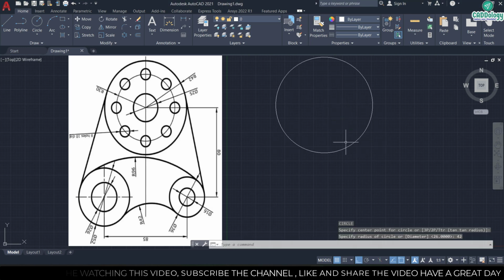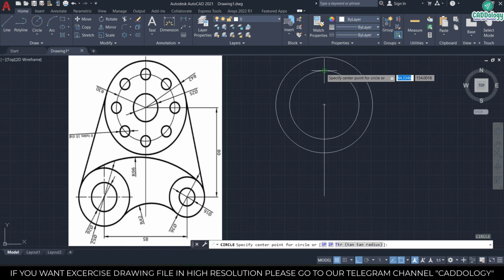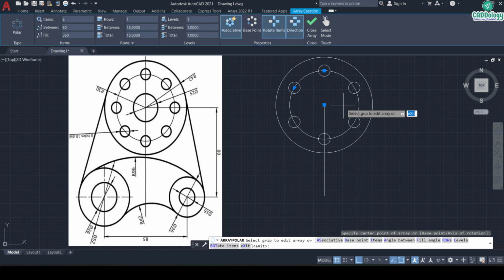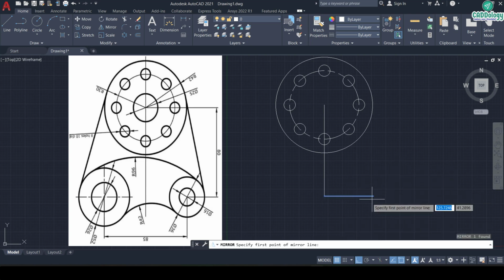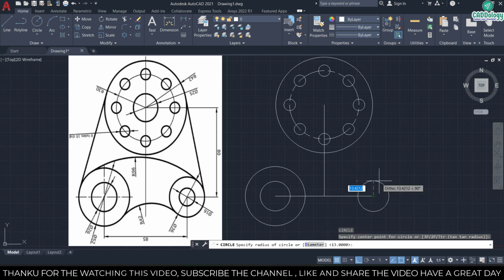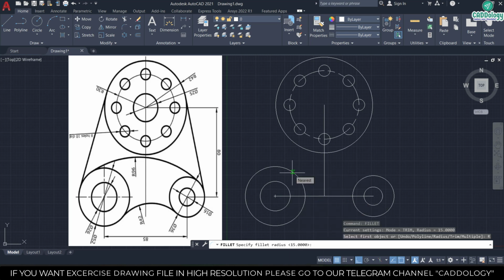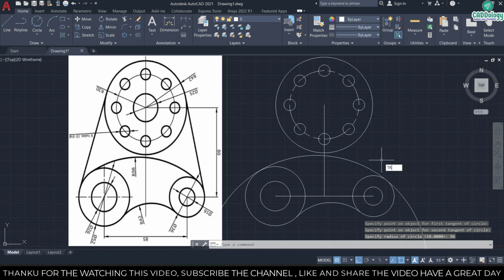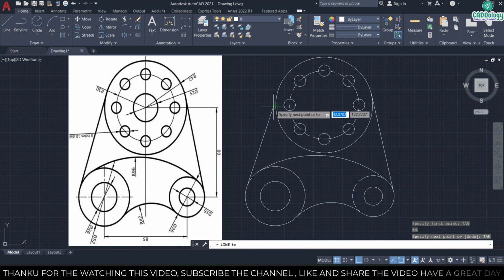EX. #24 2D EXERCISE IN AUTOCAD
Here we are doing practice session separately in Auto-CAD.

we are providing most recent updated content to you, with the help of lots of researches, SEASON-I is the series of complete tutorial on AutoDesk AutoCAD 2021 2D, we are covering complete syllabus that you want,

For the better serving to you, we are also in
(for lots of blogs related with CAD/CAM/CAE)